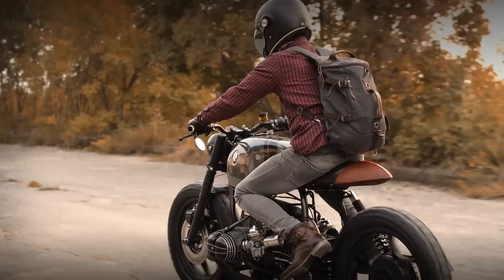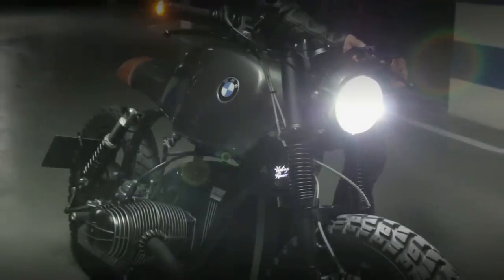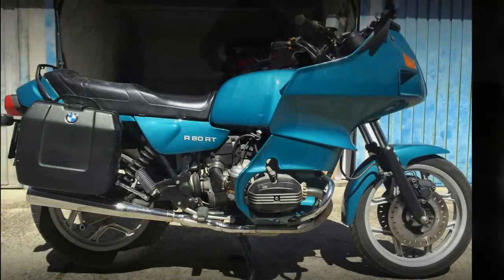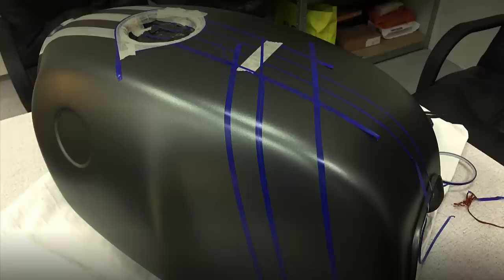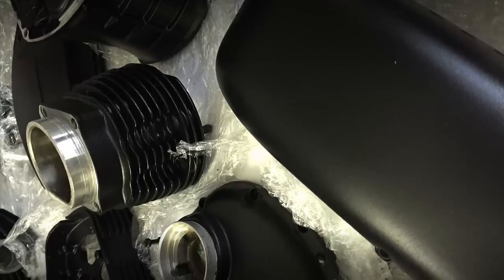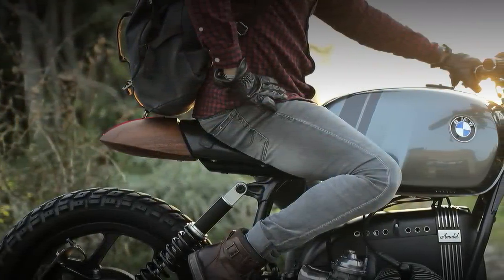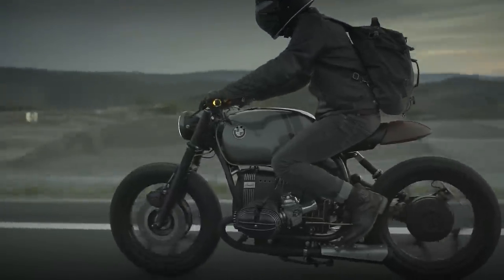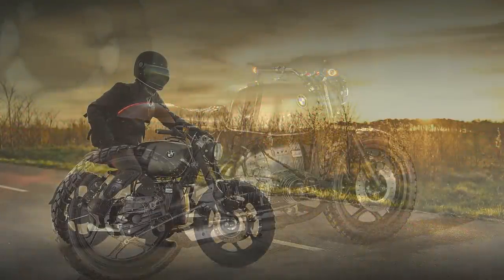Cafe Racer (BMW R80 RT by Vintage Room Motorcycles )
From time to time, Racer TV presents a video more special then the usual.
And this video, is one of those.
Today, you are not going to see a cafe racer, nor a Scrambler.
Maybe a little of both.
But it is so beautiful, i prefer to forget seeing the handlebar and tires.
This BMW R80 RT, is the work of Mark Ceilinger, from Slovenia.
The future owner of Custom shop called "Vintage Room Motorcycles".

Riding images by Dragan Zlatanovic